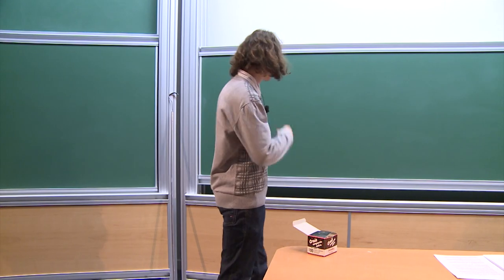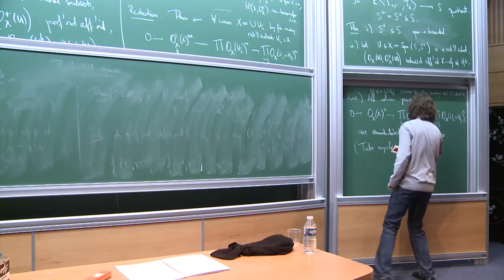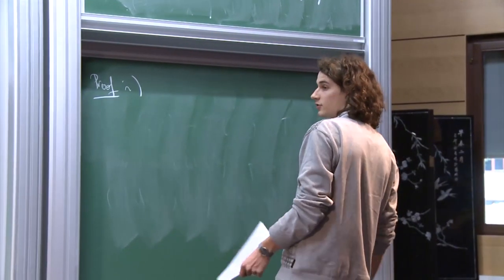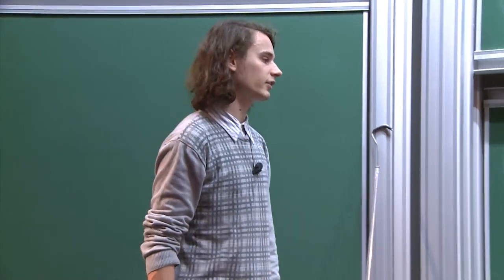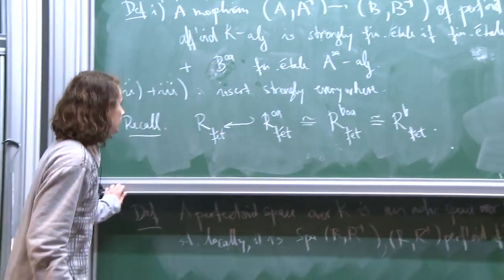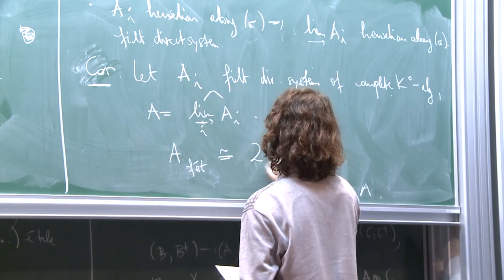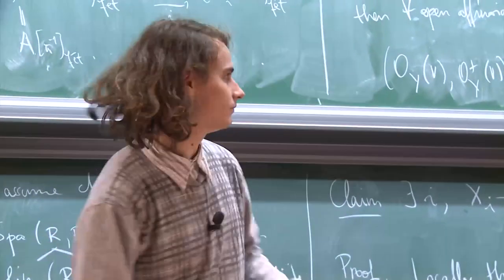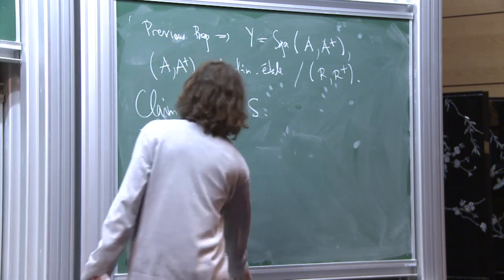Peter SCHOLZE (oct 2011) - 5/6 Perfectoid Spaces and the Weight-Monodromy Conjecture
We will introduce the notion of perfectoid spaces. The theory can be seen as a kind of rigid geometry of infinite type, and the most important feature is that the theories over (deeply ramified extensions of) Q_p and over F_p((t)) are equivalent, generalizing to the relative situation a theorem of Fontaine-Wintenberger, and also implying a strong form of Faltings's almost purity theorem. This method of changing the characteristic is then applied to deduce many cases of the weight-monodromy conjecture.

Organizers ­
Ahmed Abbes (CNRS, IHÉS), Christophe Breuil (CNRS, Université Paris-Sud), ­­Laurent Lafforgue (IHÉS)